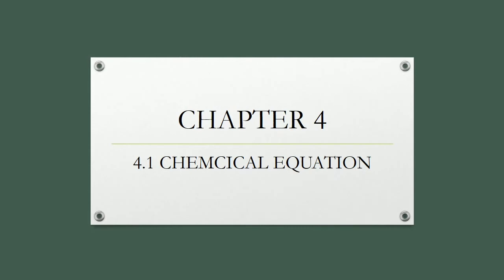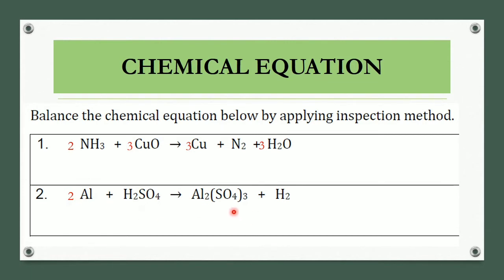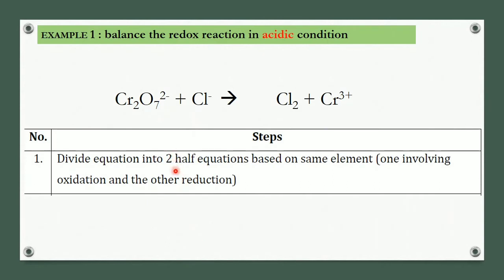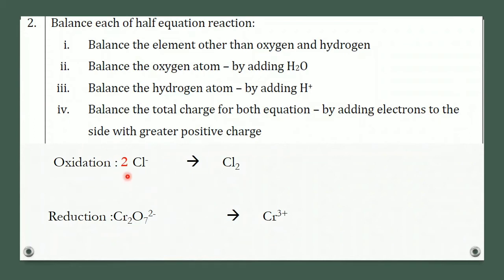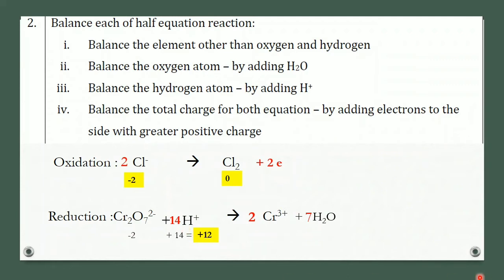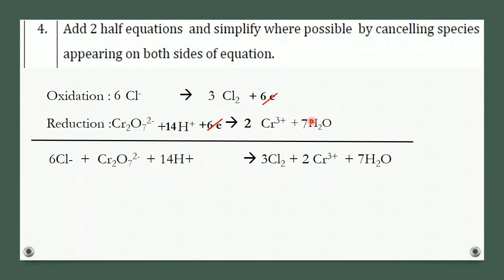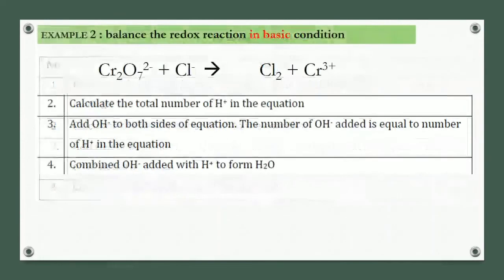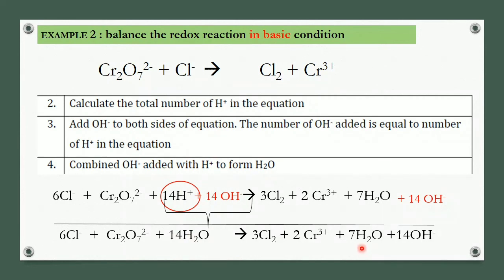[DK014 SES Chemistry] Chapter 4.1 Chemical Equation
balance chemical equation and redox reaction